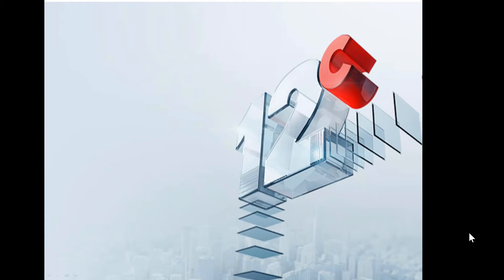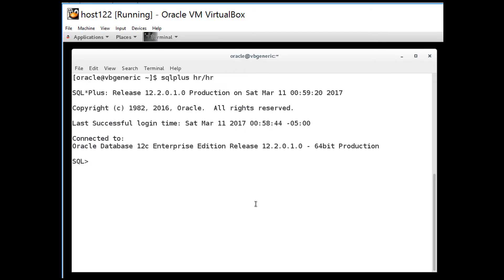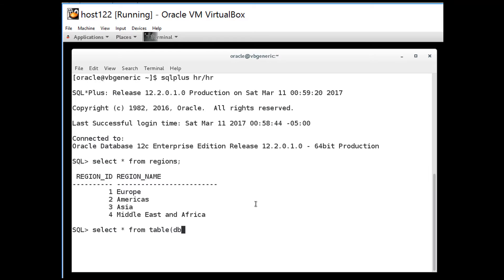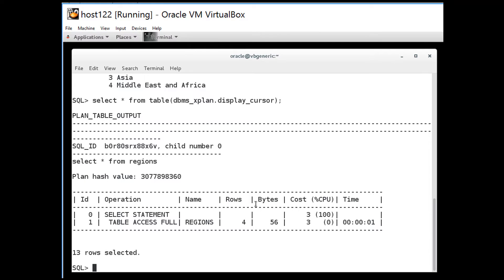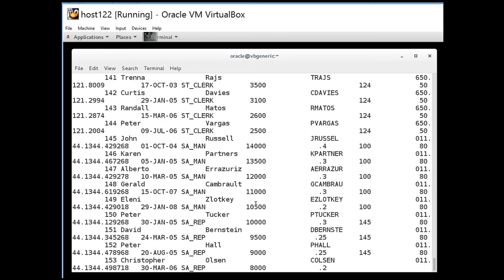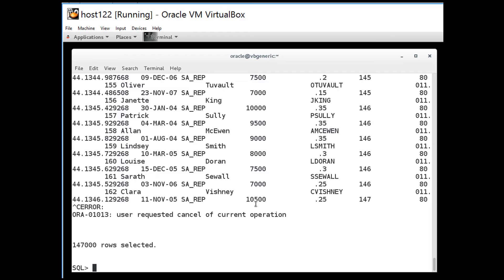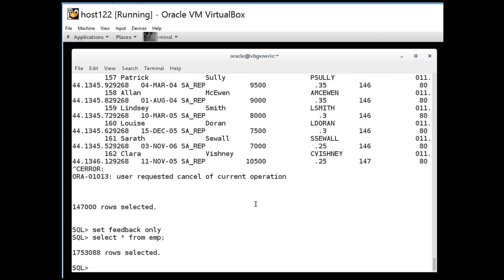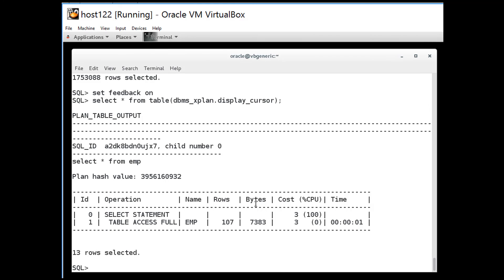A new feedback option in SQL Plus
Want to run your query, but not have the resultant rows come back to your terminal, and slow you down ?  Easy in 12.2 with a new setting in SQL Plus